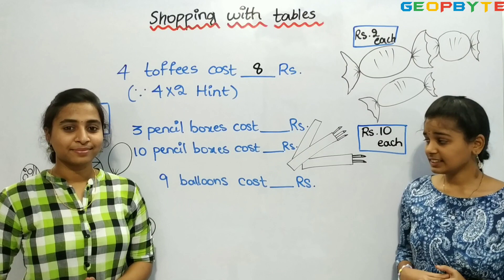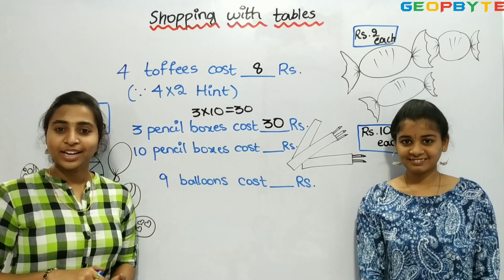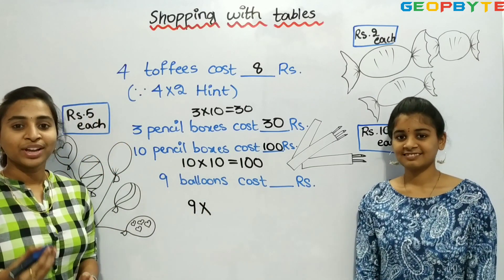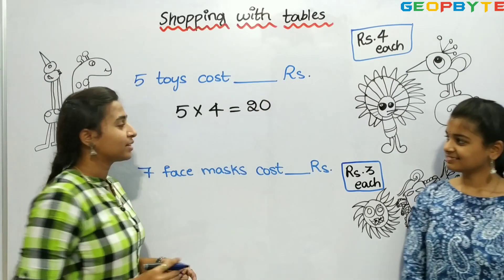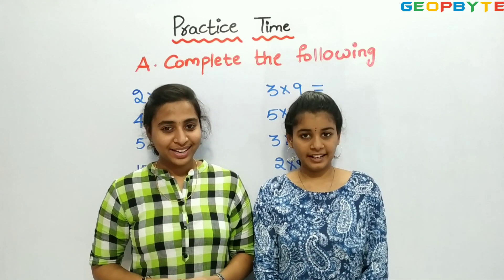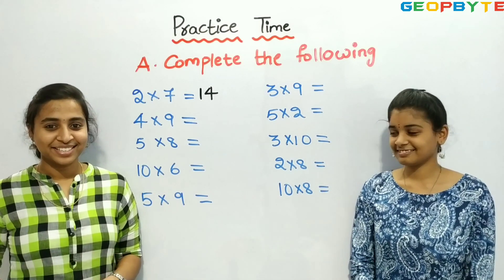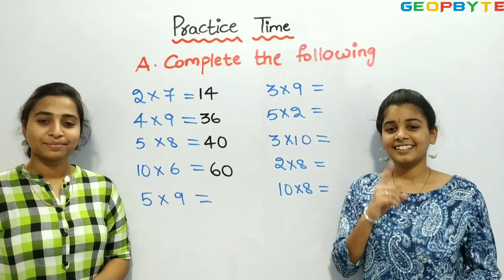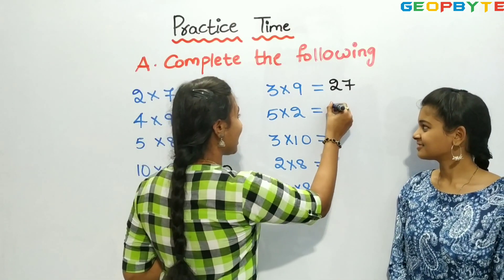Class 3 Maths | Chapter 9 – How Many Times? | CBSE | NCERT | GeopByte | Part-5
Chapter 9 – How Many Times?

Part-5

Timestamps:

00:00 Intro
00:46 Shopping with tables
06:17 Practice Time
06:27 A.Complete the following
10:58 B.Look at the patterns and complete them
19:28 Outro